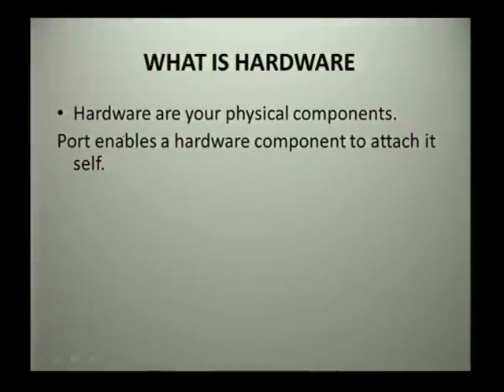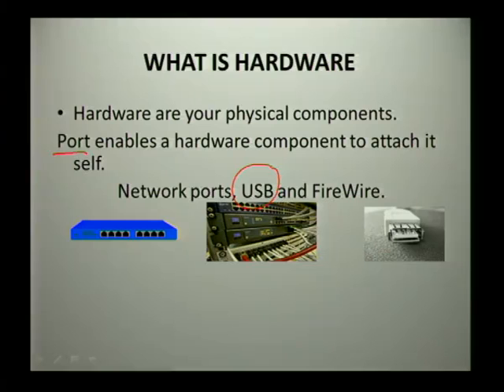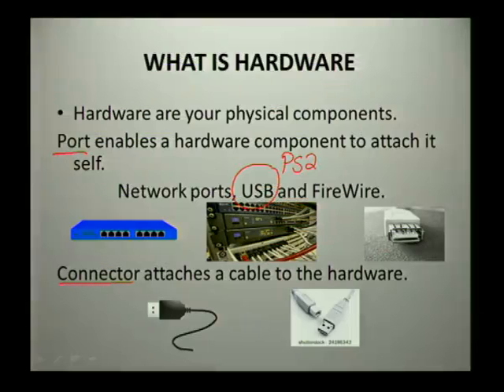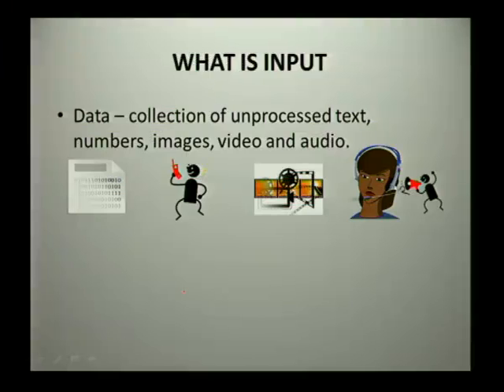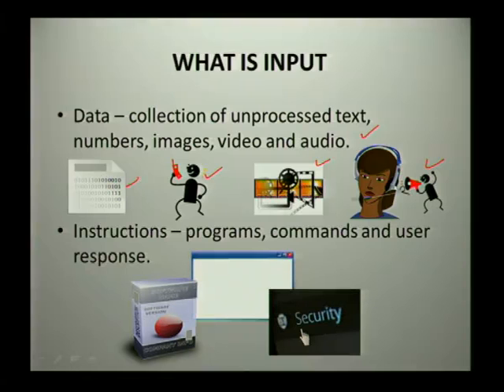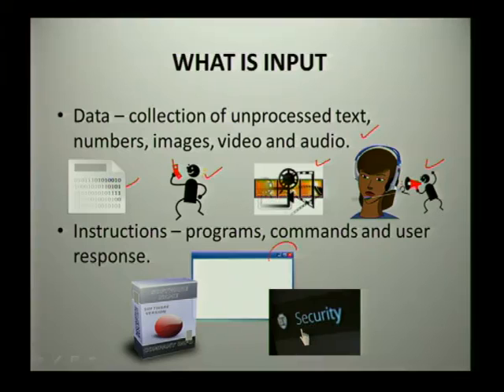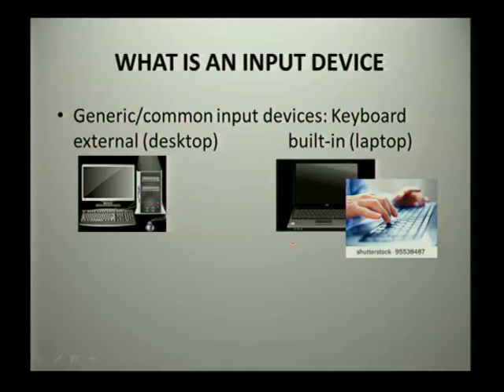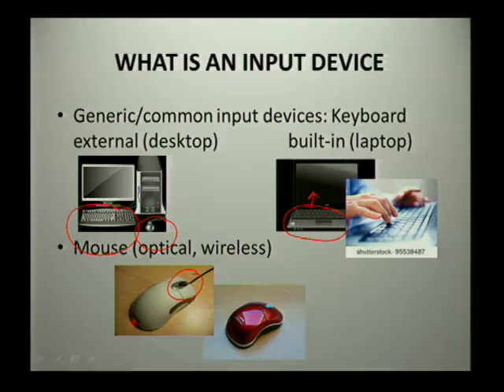Hardware for Input